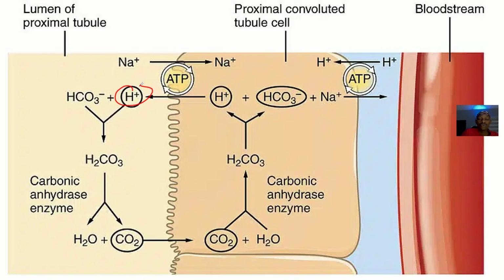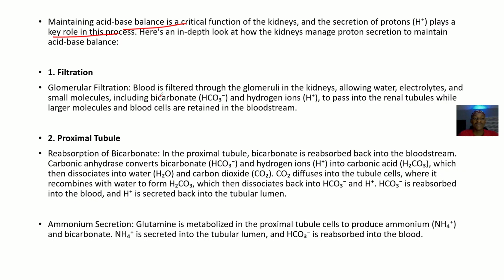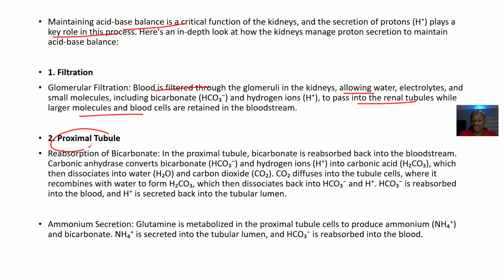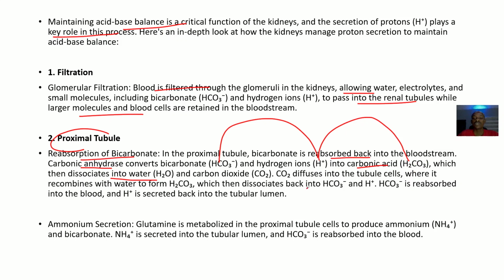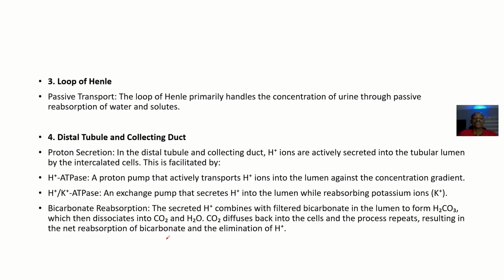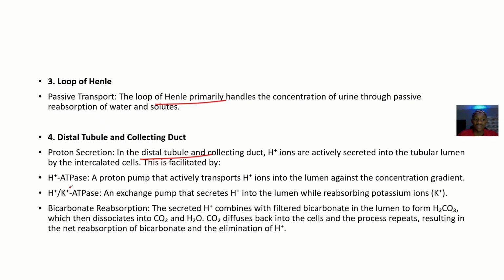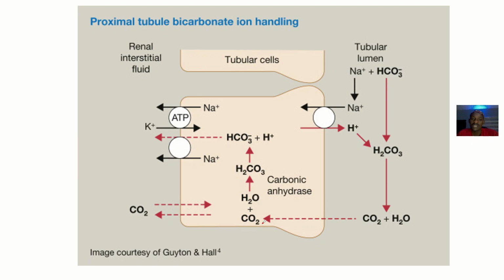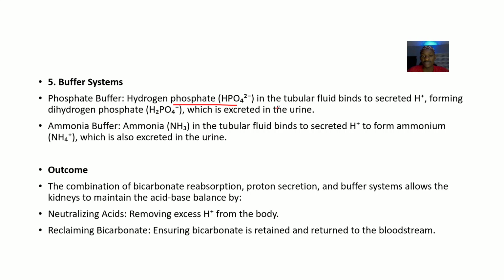Explanation of the process of proton Secretion for maintaining Acid base Balance in the Kidneys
Proton secretion in the kidneys is a critical process for maintaining acid-base balance in the body. This process occurs primarily in the cells of the renal tubules. Here's a detailed explanation:

Mechanism of Proton Secretion
Location:

Proton secretion takes place mainly in the cells of the distal convoluted tubule and collecting ducts of the nephron.

Role of Bicarbonate Buffer System:

Bicarbonate Reabsorption: The kidneys filter bicarbonate (HCO₃⁻) from the blood and reabsorb most of it to prevent acidosis.

Carbonic Anhydrase: Within the tubular cells, carbonic anhydrase catalyzes the reaction between carbon dioxide (CO₂) and water (H₂O) to form carbonic acid (H₂CO₃), which quickly dissociates into hydrogen ions (H⁺) and bicarbonate ions (HCO₃⁻).

Proton Secretion:

Proton Pumps and Exchangers: The primary mechanism for proton secretion involves proton pumps (H⁺-ATPase) and sodium-hydrogen exchangers (NHE). These transporters move H⁺ from the tubular cells into the tubular lumen.

H⁺-ATPase: Actively secretes H⁺ into the lumen against a concentration gradient.

NHE (Na⁺/H⁺ Exchanger): Exchanges Na⁺ from the tubular lumen for H⁺ from the tubular cell.

Formation of Ammonium (NH₄⁺):

Ammonia Buffering: In the tubular cells, glutamine is metabolized to produce ammonia (NH₃) and bicarbonate. NH₃ diffuses into the tubular lumen and combines with secreted H⁺ to form ammonium (NH₄⁺), which is then excreted in the urine.

Phosphate Buffering: Phosphate (HPO₄²⁻) in the tubular lumen can bind to H⁺ to form dihydrogen phosphate (H₂PO₄⁻), which is excreted in the urine.

Reabsorption of Bicarbonate:

As H⁺ is secreted into the tubular lumen, HCO₃⁻ is reabsorbed back into the blood, helping to maintain the pH balance.

Regulation of Proton Secretion
Acidosis:

In conditions of acidosis (low blood pH), the kidneys increase proton secretion and bicarbonate reabsorption to compensate for the excess acidity.

Alkalosis:

In alkalosis (high blood pH), the kidneys reduce proton secretion and bicarbonate reabsorption to restore normal pH levels.

Hormonal Control:

Aldosterone: This hormone increases the activity of proton pumps in the distal nephron, enhancing proton secretion.

Summary
Proton secretion in the kidneys is vital for maintaining acid-base balance. It involves the active transport of H⁺ into the tubular lumen, buffering by ammonia and phosphate, and reabsorption of bicarbonate. This process ensures that the body's pH remains within the narrow range necessary for proper physiological function.